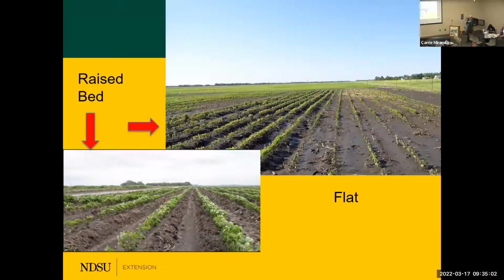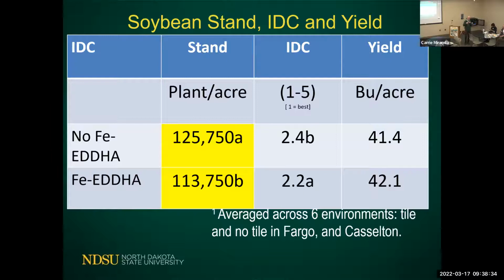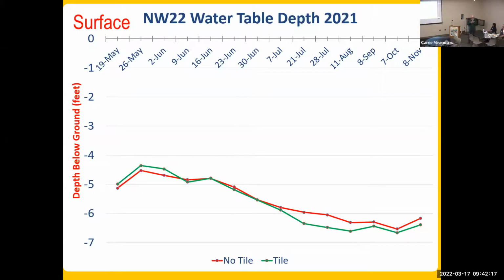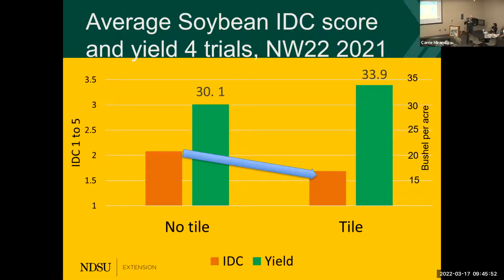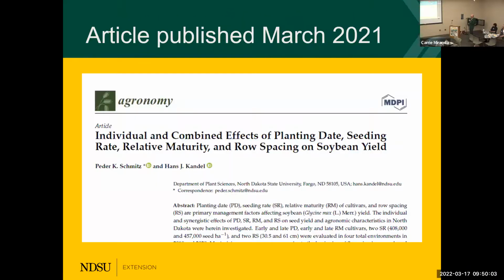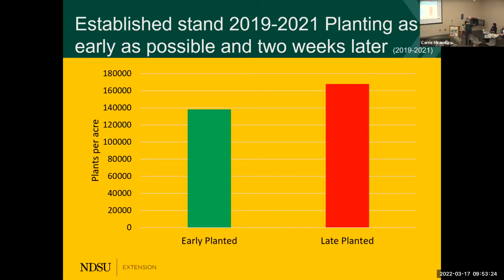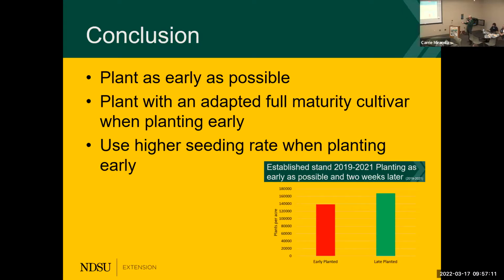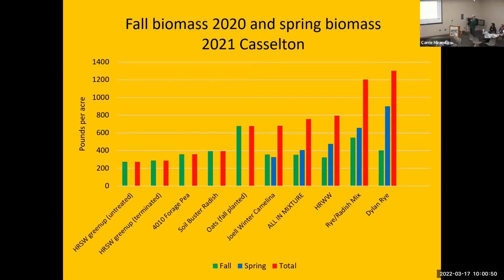2022 NDSU Soybean Symposium: Agronomy - Dr. Hans Kandel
Video 2 of 11 from the 2022 NDSU Soybean Symposium.
"Applied Soybean Research" by Dr. Hans Kandel, NDSU Extension